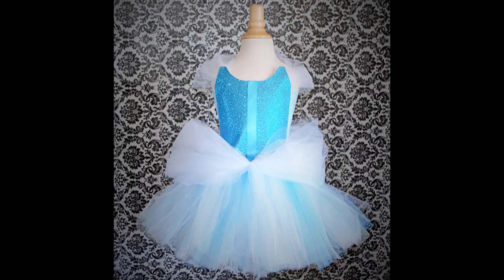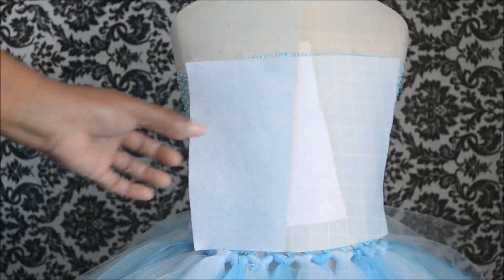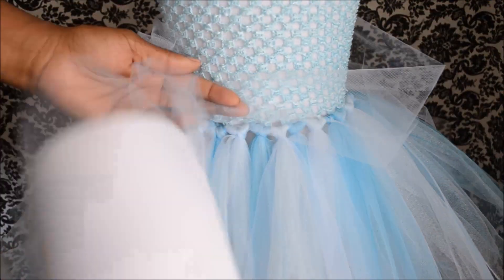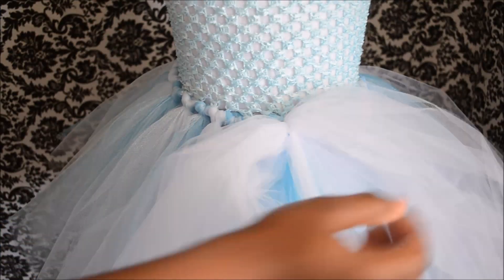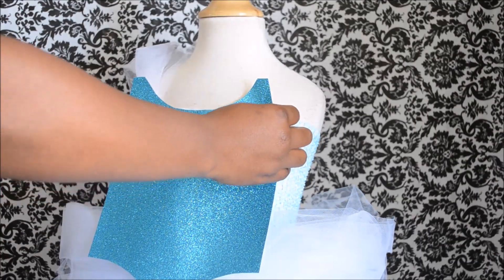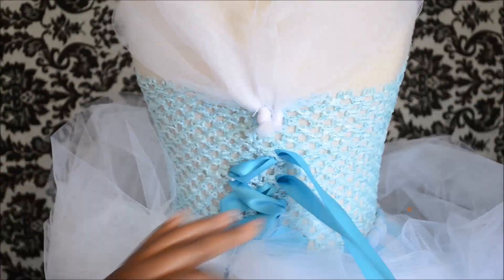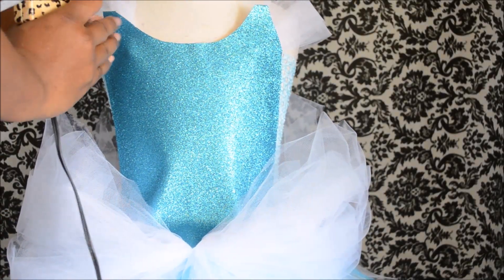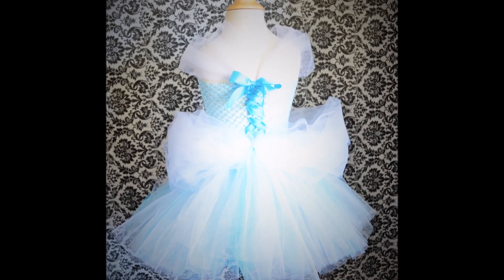Cinderella Tutu Dress - DIY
For a list of supplies, custom orders, and more info, visit me

Learn how you can make this easy Cinderella Tutu Gown for your little girl with just a few tools and a little patience!